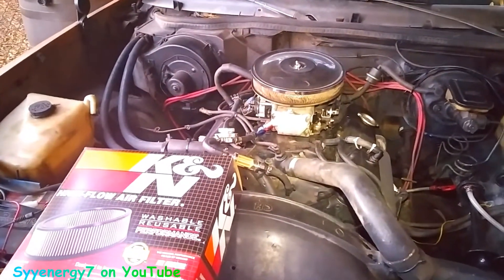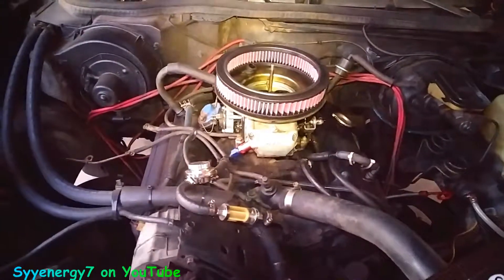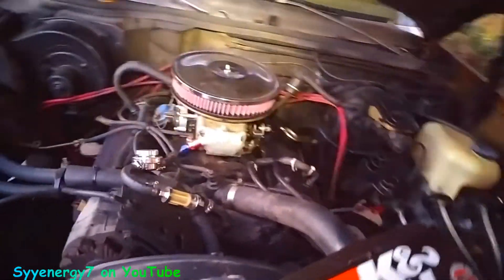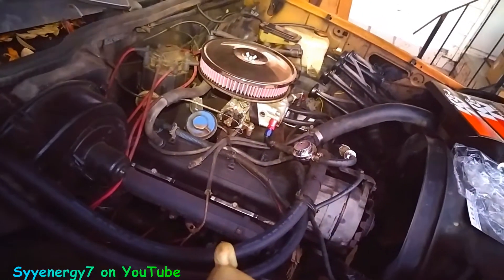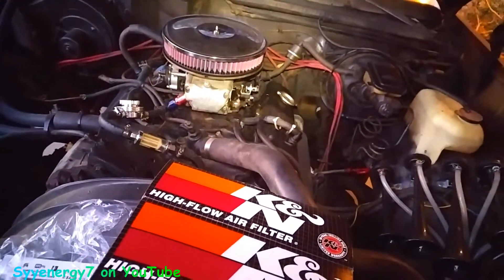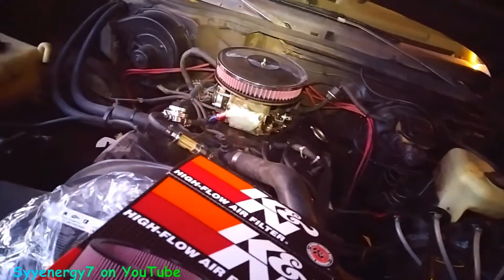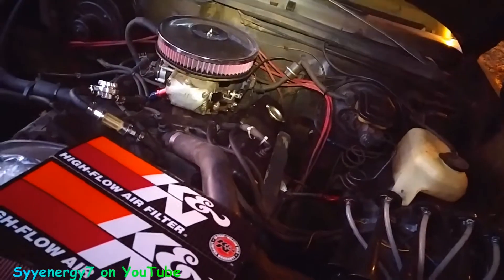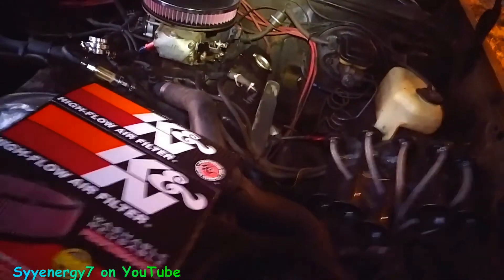K&N Air Filter for the '78 El Camino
Surprisingly this K&N filter did make a noticeable difference in power, but that's not the typical results most will find.  The old air filter must have been clogged and the new K&N air filter has no restrictions, so the difference after installing this K&N filter was actually felt with better acceleration and power.  I'm sure the gas mileage will improve with this K&N air filter also.